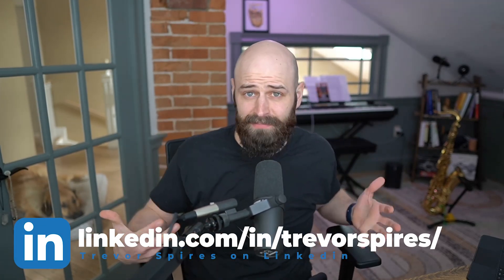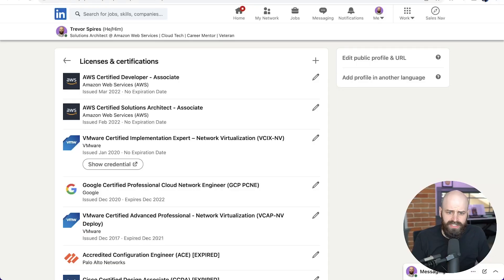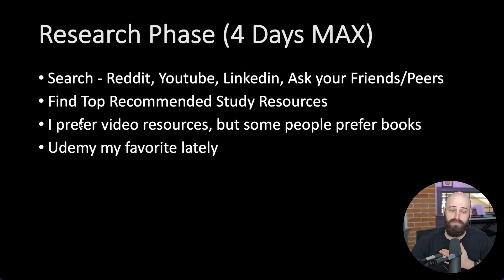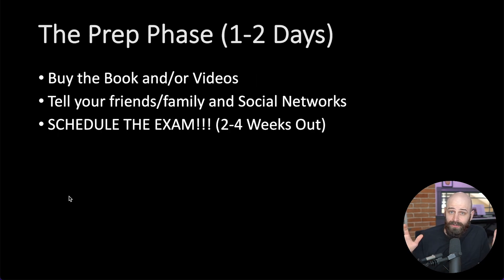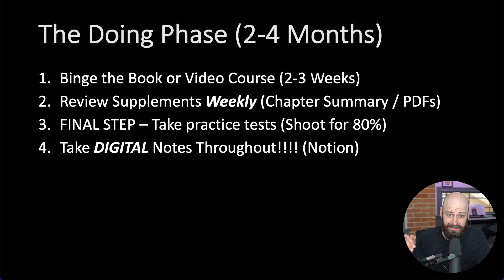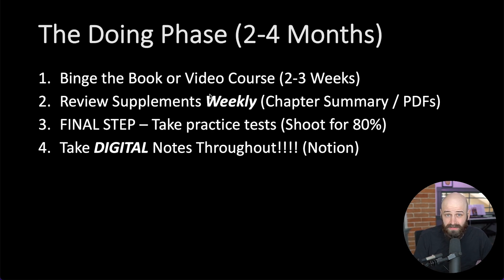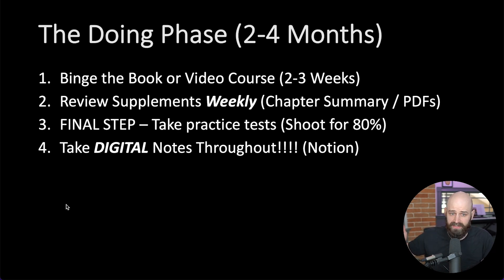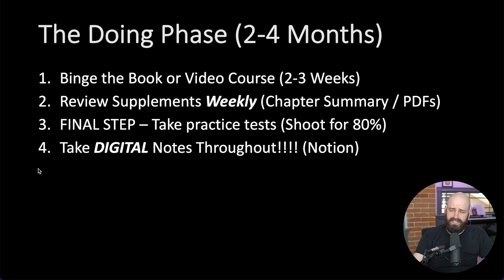Proven Study Method to Pass Any IT Certification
In this video, I share the study plan I've developed to pass more than 30 IT certification exams.

Sorry in advanced for how small my face is during the slides. If I were doing this again, I would have filmed/edited much differently.

As ALWAYS - Any views expressed in this video are mine as an individual, and may not reflect the views my employer.